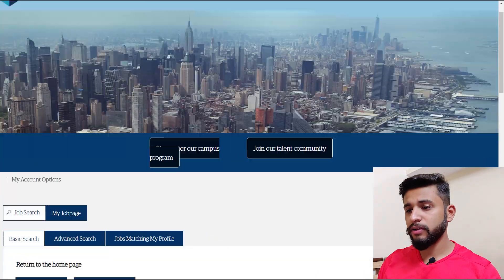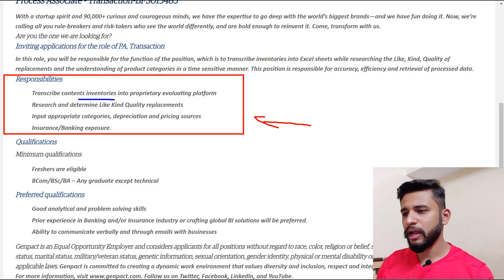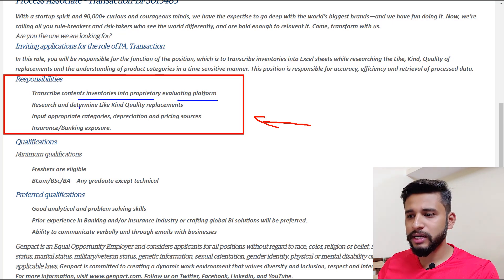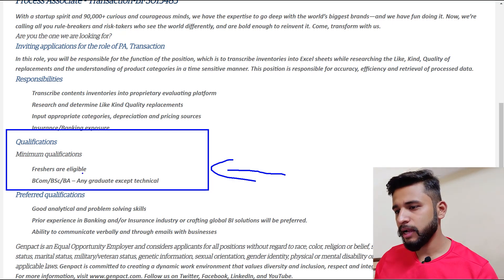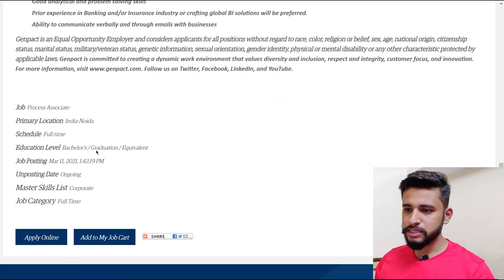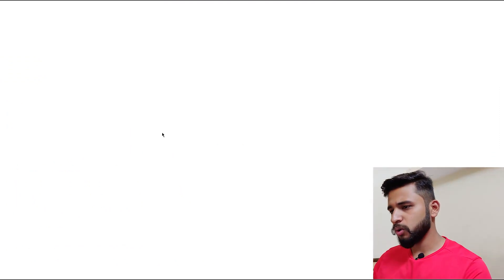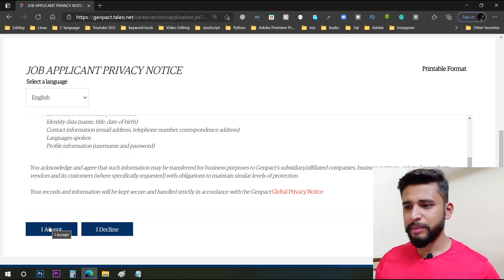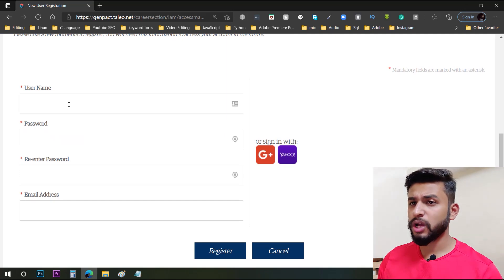🔴 Genpact Jobs For Freshers | Non Technical Jobs | Genpact Recruitment 2021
Content Creator: Anurag Srivastava
Editor: Anurag Srivastava